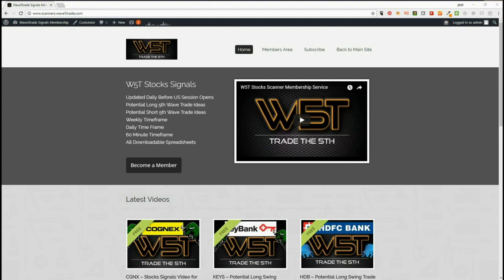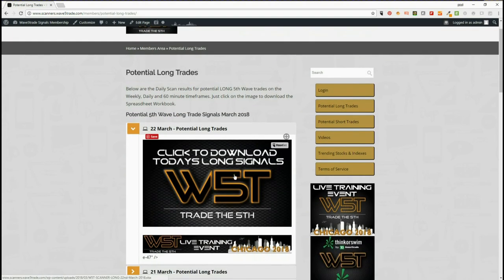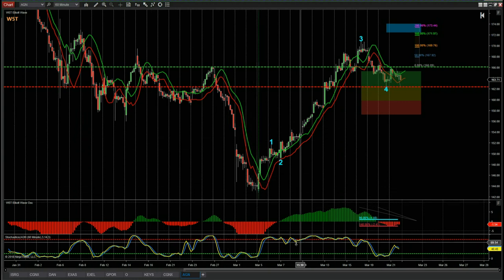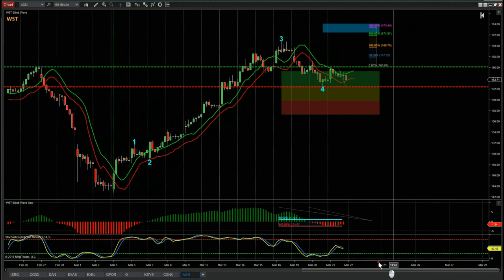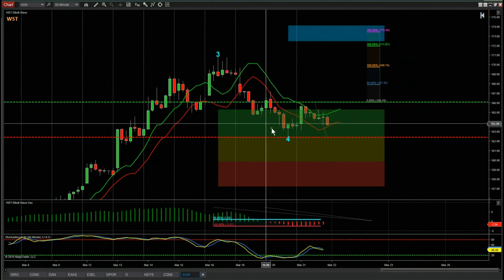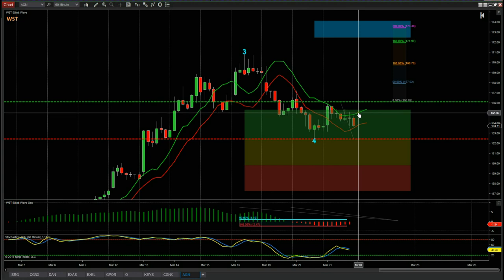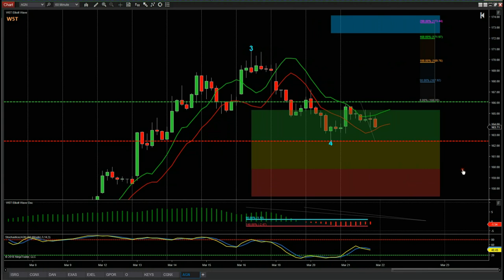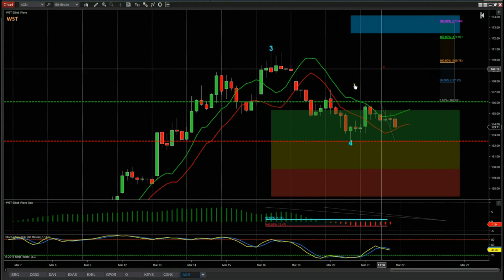Wave5trade Stocks Signals Video for Potential Long Swing Trade on AGN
Watch the Stocks Swing Trading Setup video for a potential long trade on AGN using the Elliott Wave Indicatror Suite